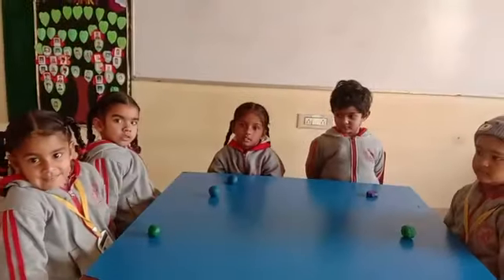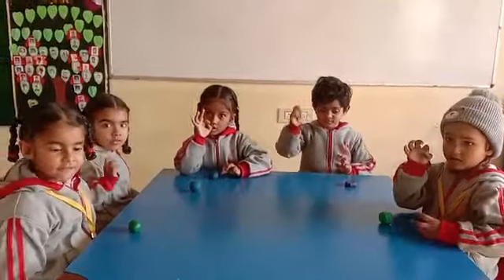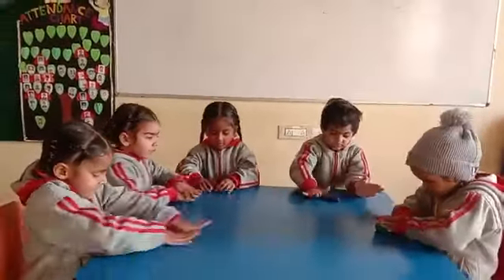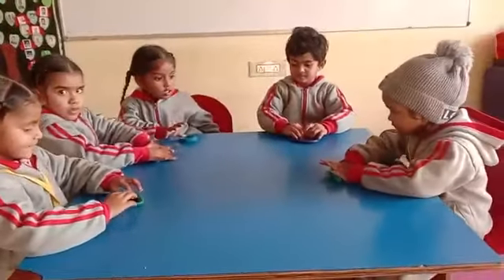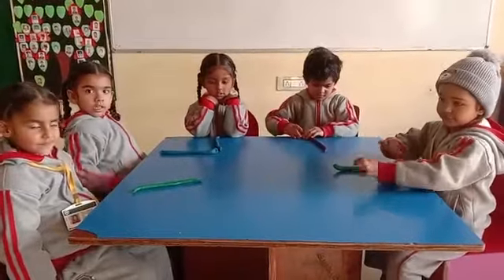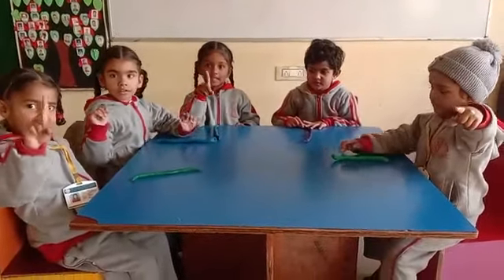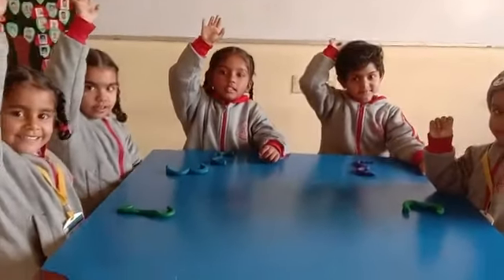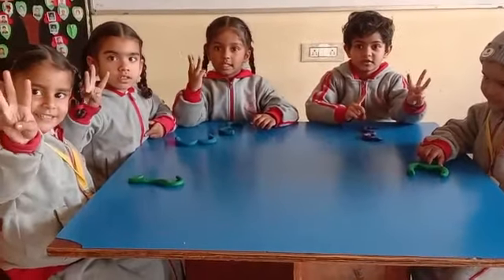Making Number 0 to 3 With Clay Modelling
In this video I make colorful play dough numbers from 0 to 3 (digits – more correctly to say). I show how to roll play dough balls and shape them as digits. Each number is named by an adult voice and repeated by a child.  If your child tries to trace Play-Doh numbers it can be a great pre-writing practice for his hand! Join us and make your own numbers!
Play-Doh or any type of home made play dough or modelling clay is a great toy for toddlers and preschoolers. This activity enhances their fine motor skills, art skills, and imagination.